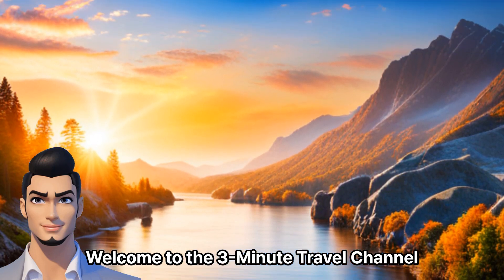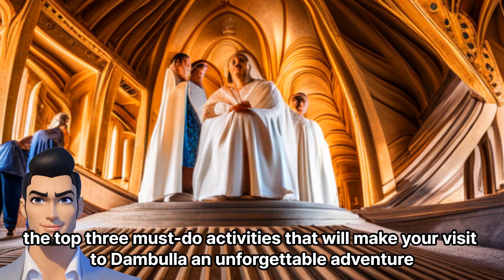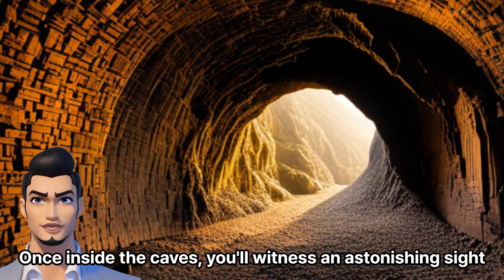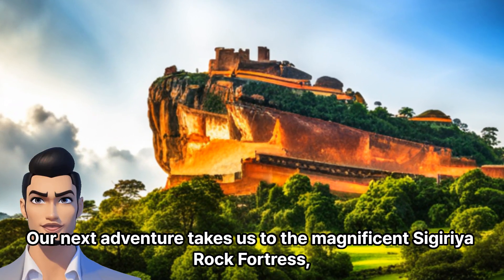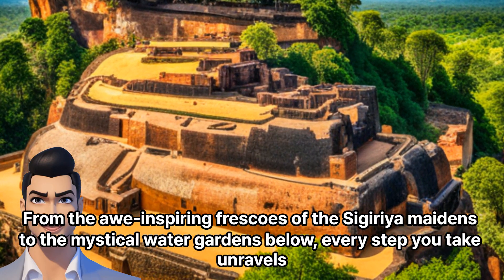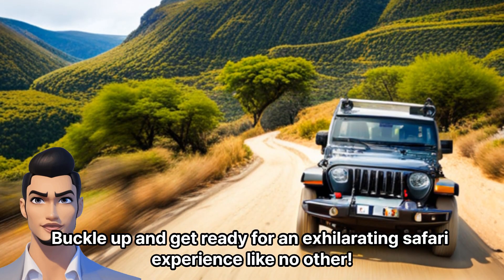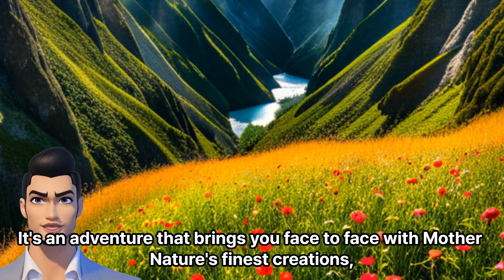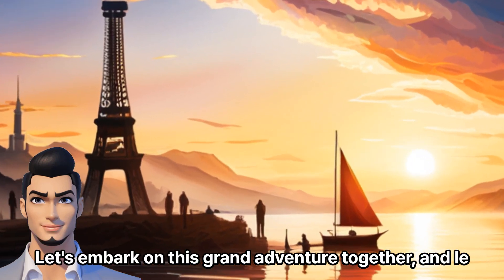Top 3 Things You Must Do in Dambulla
Ladies and gentlemen, welcome to the magnificent city of Dambulla, a treasure trove of ancient wonders and natural beauty! As your enthusiastic tour guide, I am here to present to you the top three must-do activities that will make your visit to Dambulla an unforgettable adventure. So, fasten your seat belts, and let's dive right in!

Explore the Marvelous Dambulla Cave Temples:
Our first stop takes us to the world-famous Dambulla Cave Temples, a UNESCO World Heritage Site. As we ascend the 350 steps leading to this extraordinary site, prepare to be mesmerized by the sheer grandeur that awaits you. Once inside the caves, you'll witness an astonishing sight ? walls adorned with vibrant frescoes, statues of Buddha in various postures, and a serene ambiance that exudes tranquility. As you wander through these ancient chambers, you'll find yourself stepping back in time, connecting with the spirituality of centuries past. It's a true feast for the senses, an adventure that will leave you in awe.

Climb the Majestic Sigiriya Rock Fortress:
Our next adventure takes us to the magnificent Sigiriya Rock Fortress, also known as the "Lion Rock." As we ascend this colossal rock formation, the adrenaline will surge through your veins, and the breathtaking views will simply take your breath away. Imagine the thrill of stepping into the shoes of ancient royalty as you explore the ruins of King Kasyapa's palace, perched on the summit of this mighty rock. From the awe-inspiring frescoes of the Sigiriya maidens to the mystical water gardens below, every step you take unravels a new chapter in this fascinating tale. So, grab your cameras, embrace your inner adventurer, and let's conquer this legendary fortress together!

Embark on a Safari at Minneriya National Park:
Our final stop promises an encounter with Sri Lanka's incredible wildlife at the Minneriya National Park. Buckle up and get ready for an exhilarating safari experience like no other! As we venture into the heart of the park, keep your eyes peeled for majestic elephants roaming freely in their natural habitat. These gentle giants, often seen in large herds, will leave you awe-inspired by their sheer presence. Don't forget to have your binoculars handy as you may spot other fascinating wildlife species, such as leopards, deer, crocodiles, and a myriad of exotic bird species. It's an adventure that brings you face to face with Mother Nature's finest creations, leaving you with memories that will last a lifetime.

So, my fellow adventurers, get ready to delve into the captivating wonders of Dambulla. From the ancient cave temples to the towering fortress and the untamed beauty of Minneriya National Park, this journey promises excitement, enlightenment, and an unforgettable experience. Let's embark on this grand adventure together, and let Dambulla weave its magic upon you!